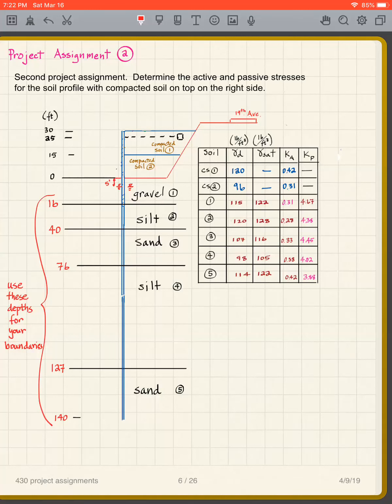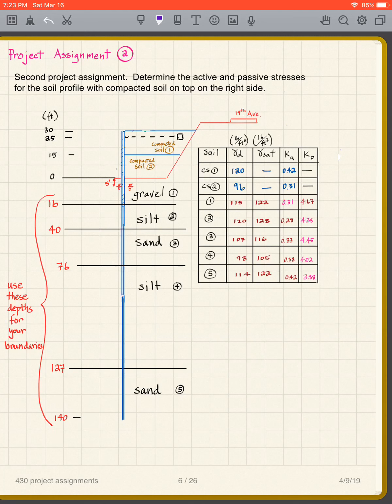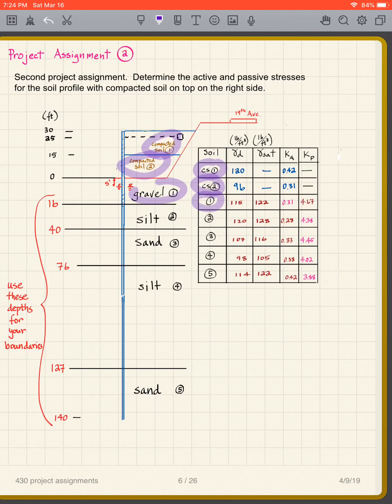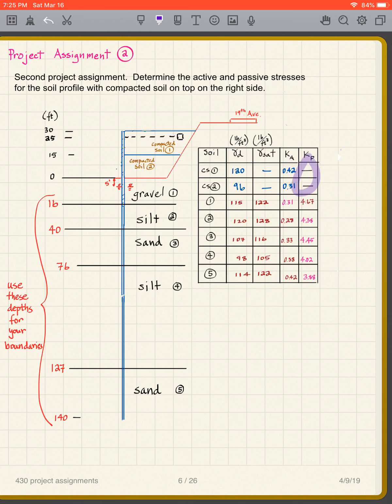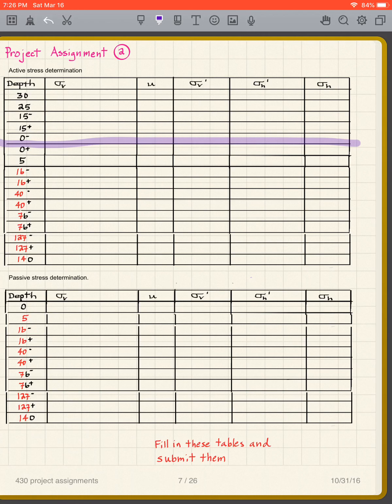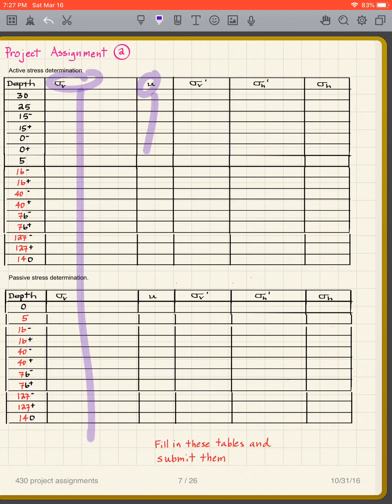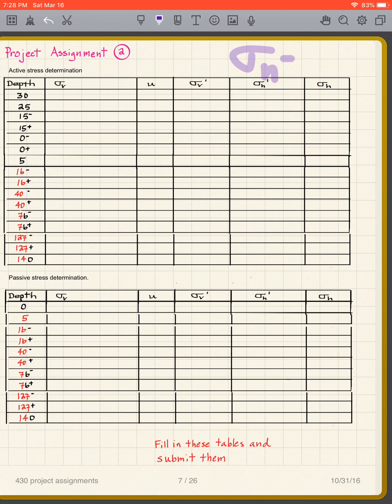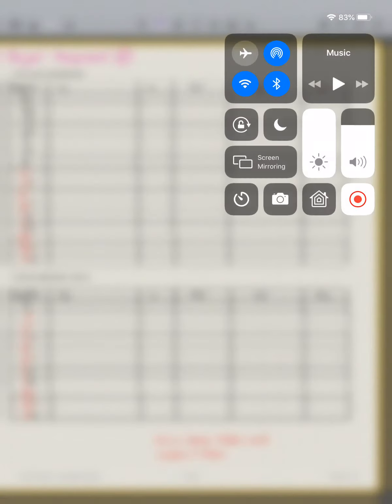430 Project- Assignment 2 Instructions